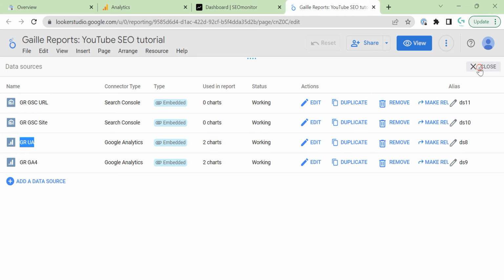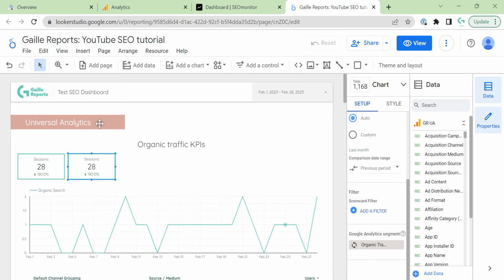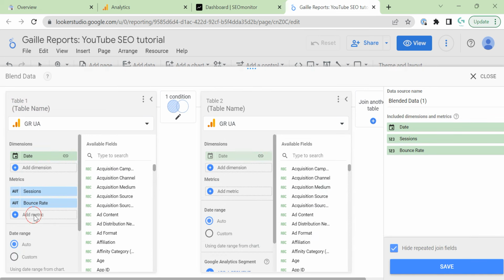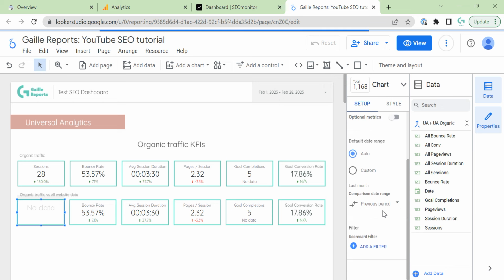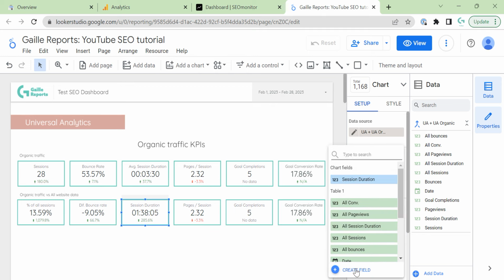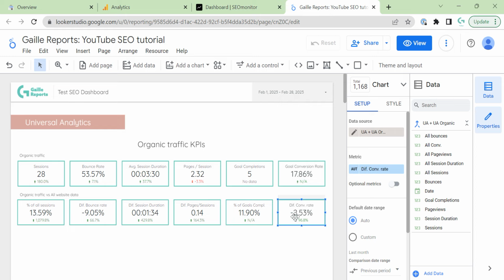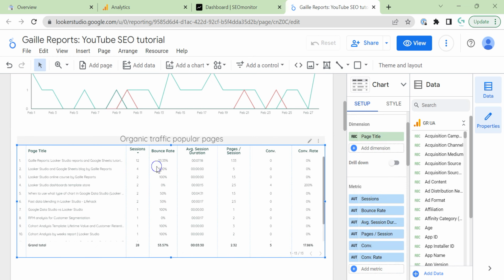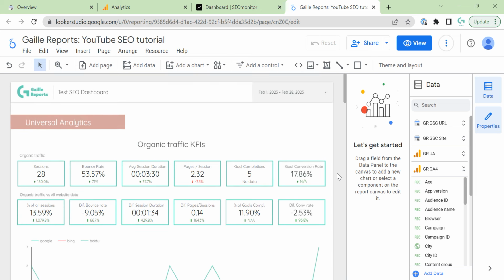Looker Studio SEO dashboard. 2. Universal Google Analytics | Looke Studio by Gaille Reports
This is 2nd part of 5 videos about organic traffic (SEO) free Looker Studio dashboards.

You can use Looker Studio, formerly Google Data Studio, to create interactive organic traffic dashboards.

We start with the Google Universal Analytics data. We already filtered organic SEO traffic on the 1st video. Here we create charts based on UA data.